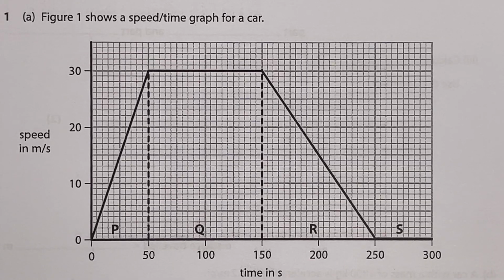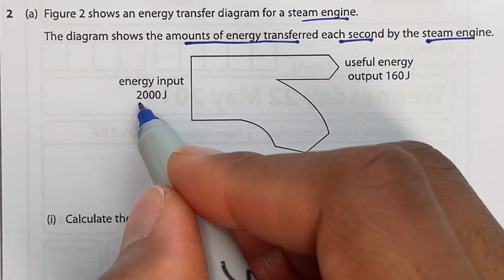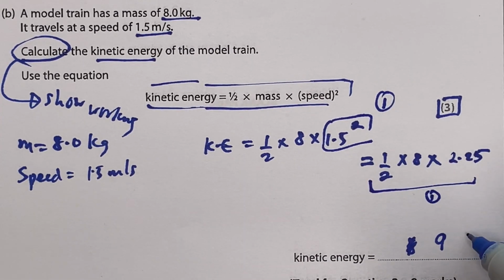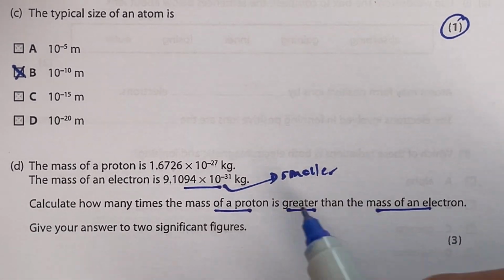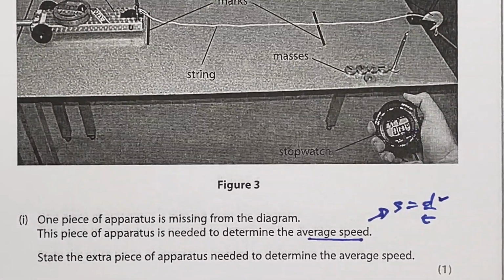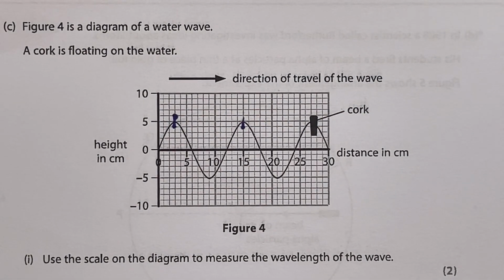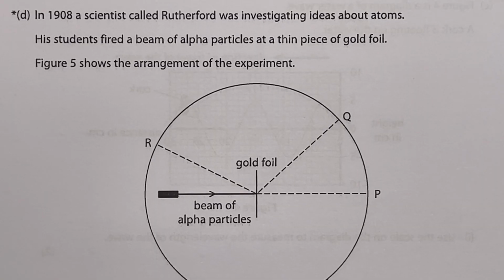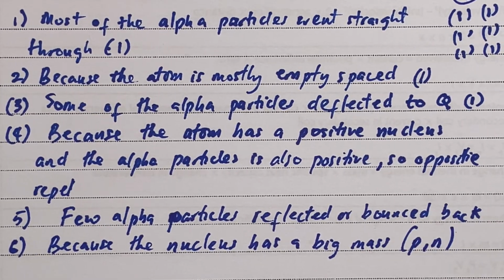Ace GCSE Physics Exam Questions Easily